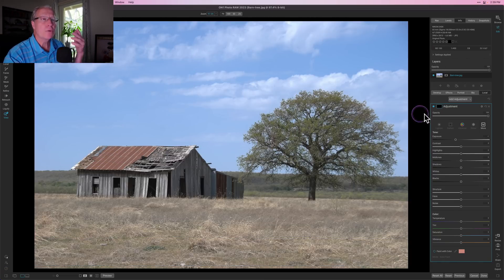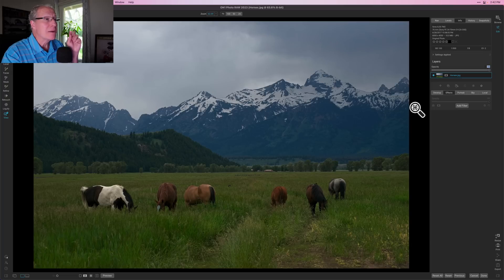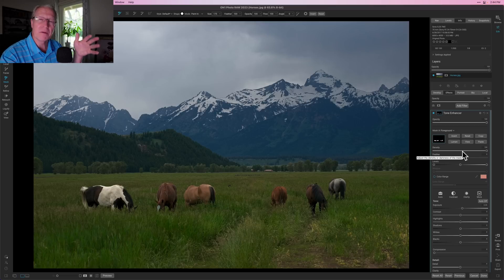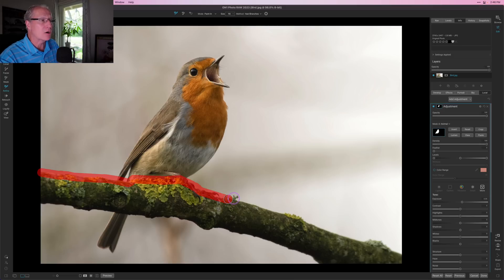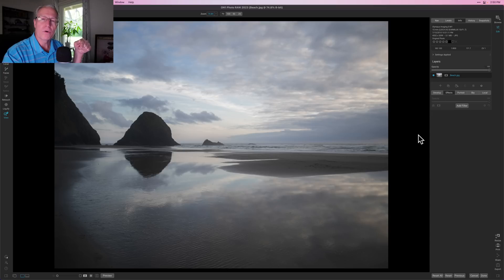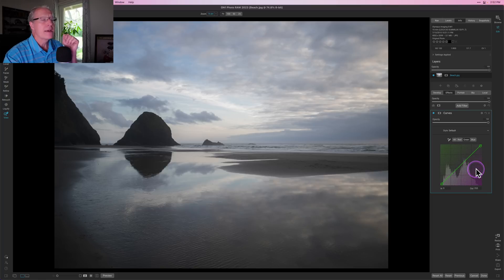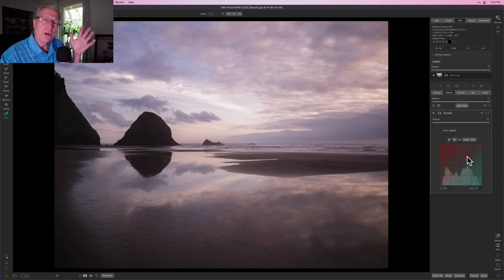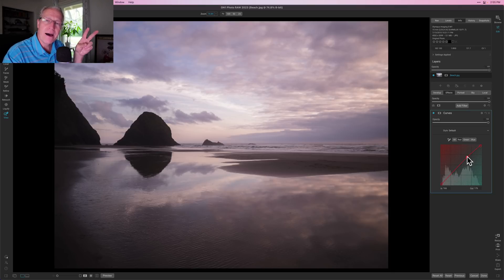FIRST LOOK: On1 Photo RAW 2023.5 - What an Update!